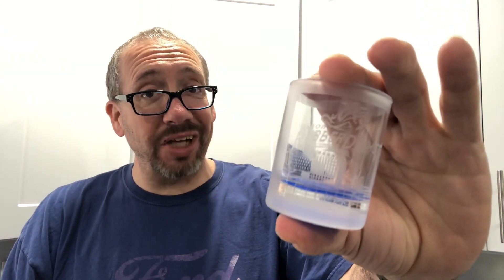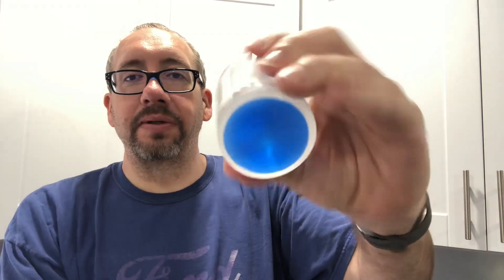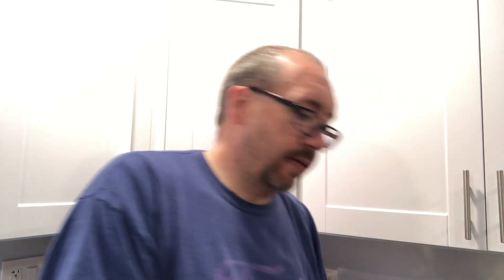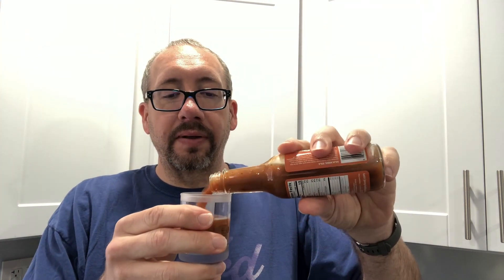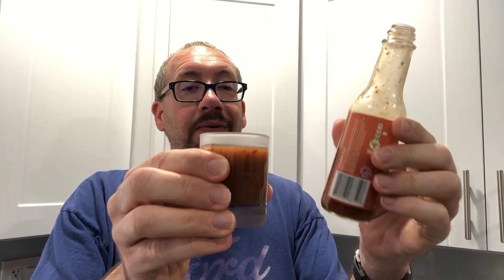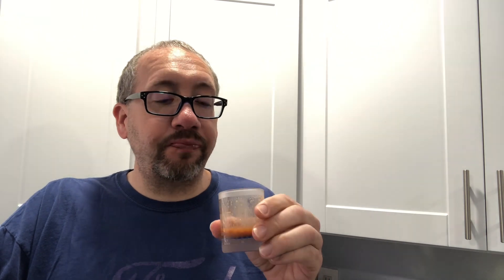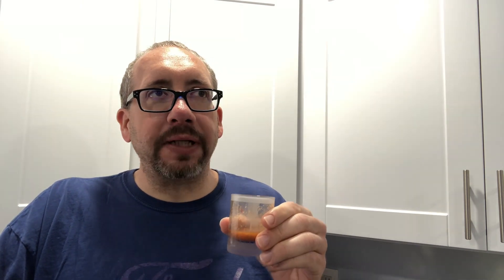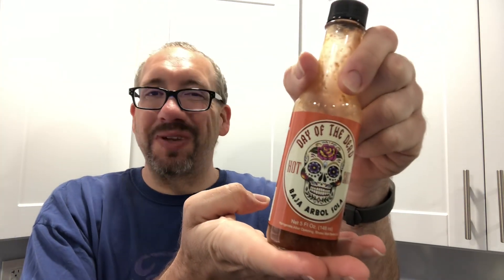Baja Arbol Sola | Hot Sauce from Day of the Dead | Review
Trying out another hot sauce from Day of the Dead!  Baja Arbol Sola!!

Have you had Day of the Dead sauces?

This company is based outside Cleveland, Ohio.

Primary Pepper: Arbol & Pequin
Primary Flavor: mixture of spices
Thickness: 2/5